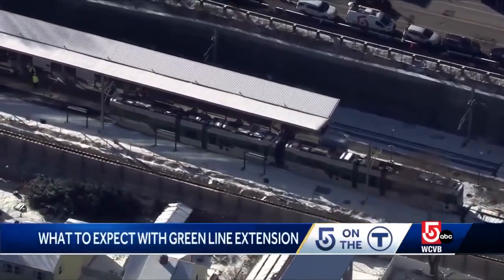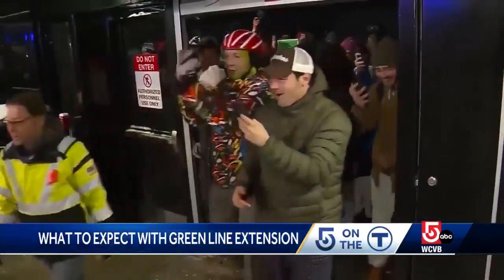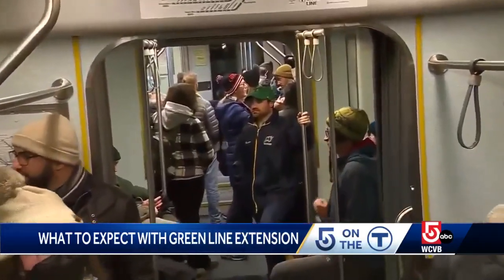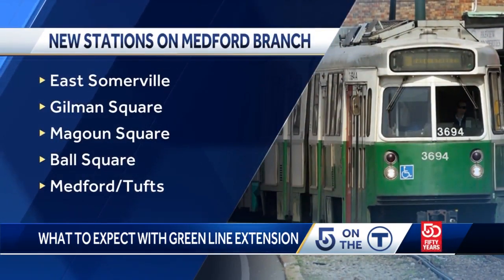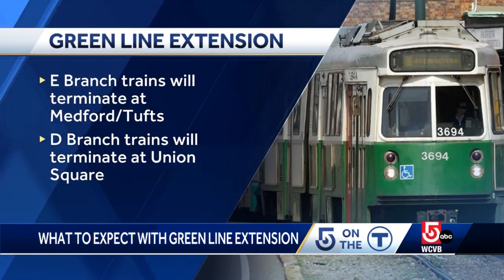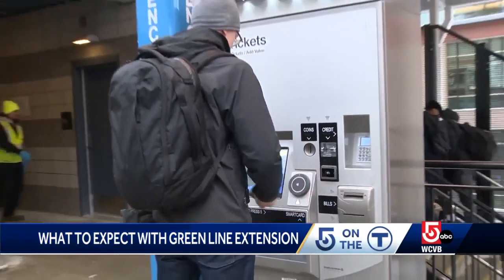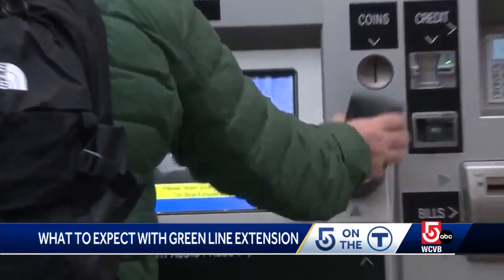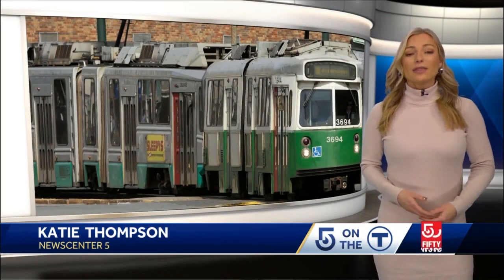What to expect on new branch of Green Line Extension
Among the changes on the Medford Branch include how riders validate their fares.